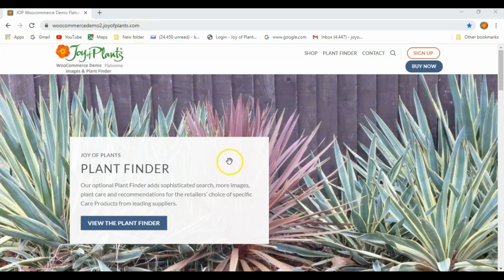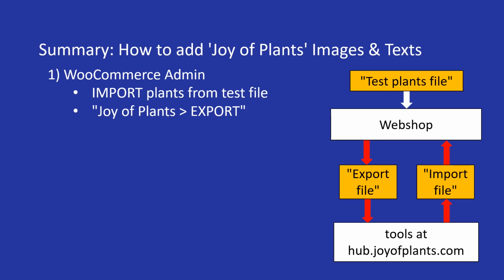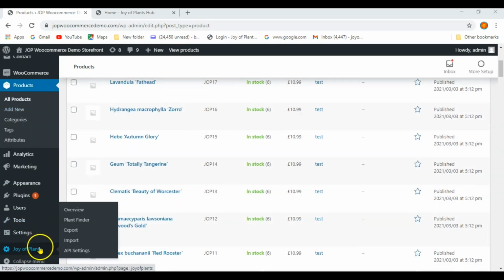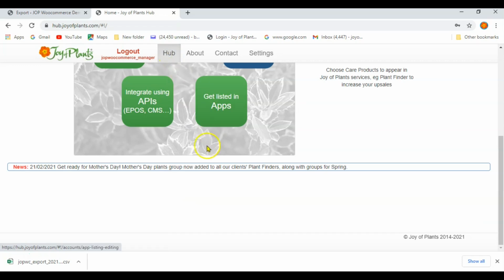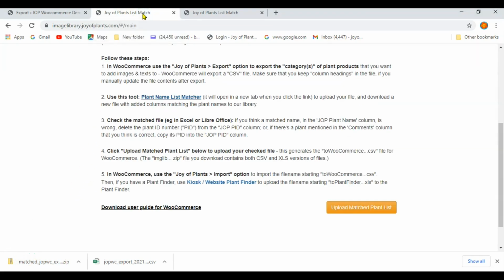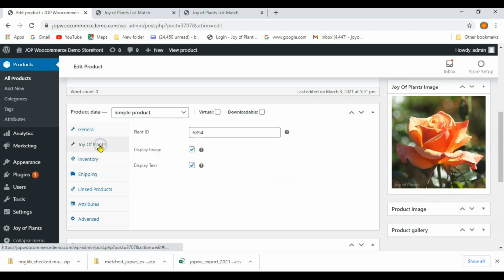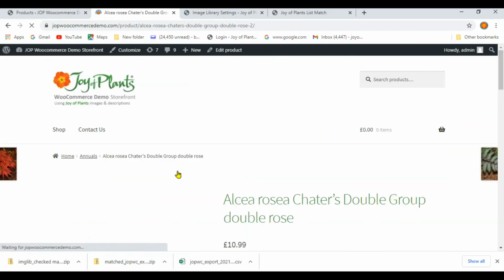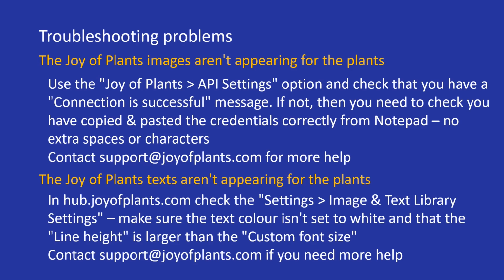Tutorial 10 - Add JoP Images & Texts to WooCommerce | Joy of Plants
How to use the "Joy of Plants Library" plugin to add images and texts for plants to WooCommerce webshops. It shows all stages in the process in detail, explaining all you'll need to know to successfully add our beautiful plant images and texts to your WooCommerce webshop.